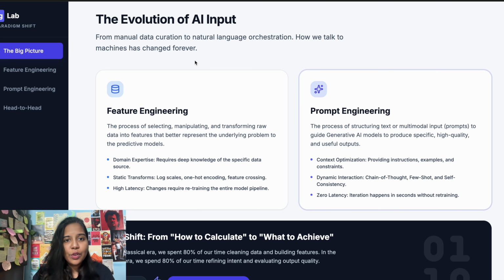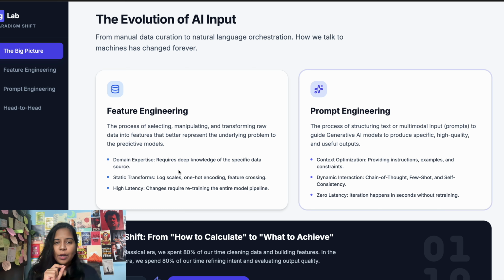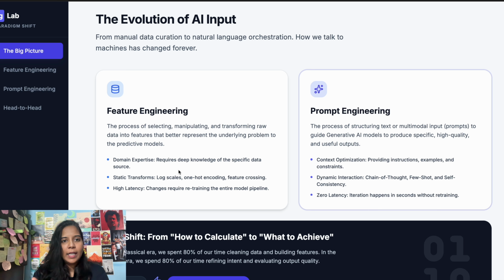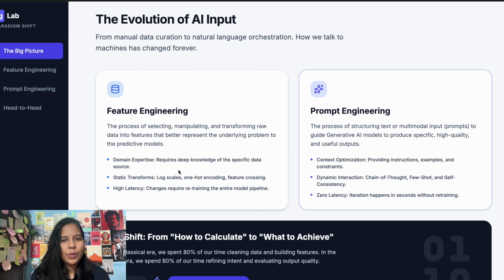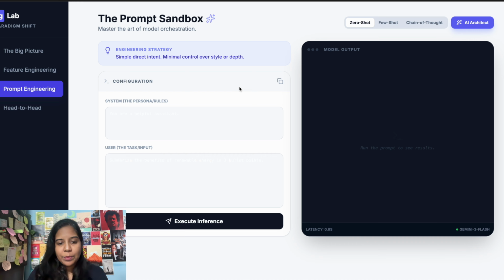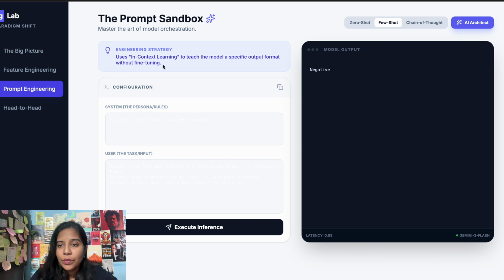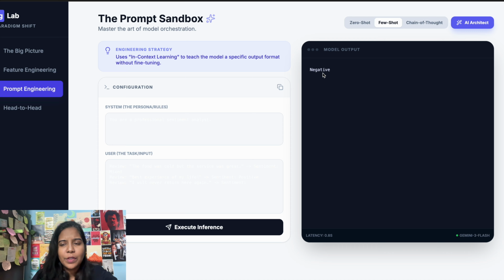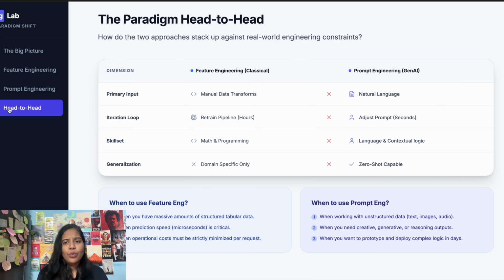Feature Engineering vs Prompt Engineering | ML vs LLM Explained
Feature engineering built traditional ML models — prompt engineering powers modern LLMs.
In this video, I explain Feature Engineering vs Prompt Engineering clearly, with examples and real-world use cases.

You’ll learn:
✔️ What feature engineering is and why it mattered
✔️ What prompt engineering is and why it matters now
✔️ Key differences in workflow, skills & mindset
✔️ Examples: ML features vs LLM prompts
✔️ When feature engineering is still required
✔️ How ML engineers can transition to GenAI

Perfect for ML engineers, data scientists, AI engineers, and anyone moving from classical ML to LLM-based systems.